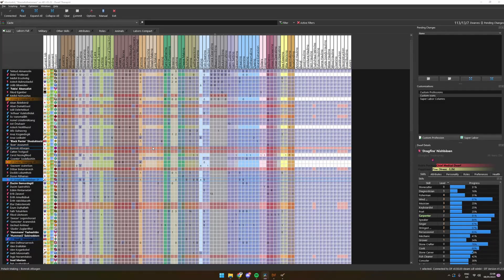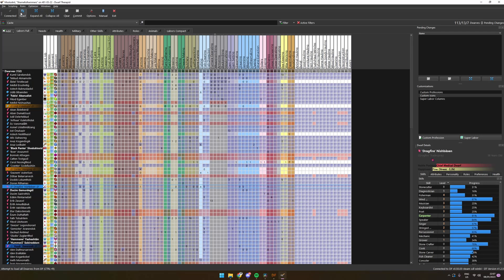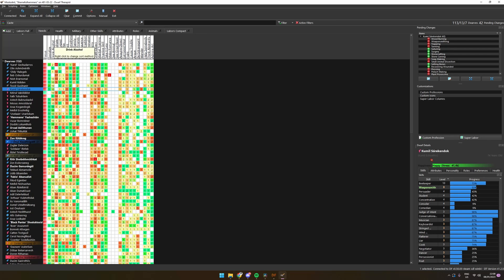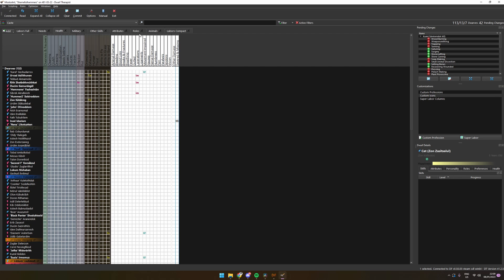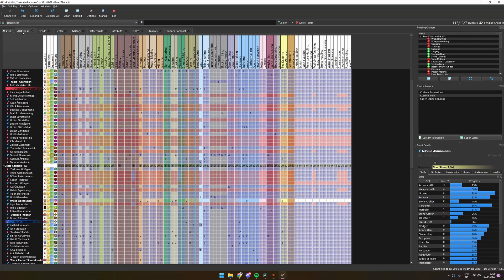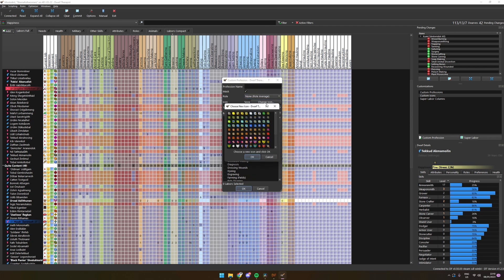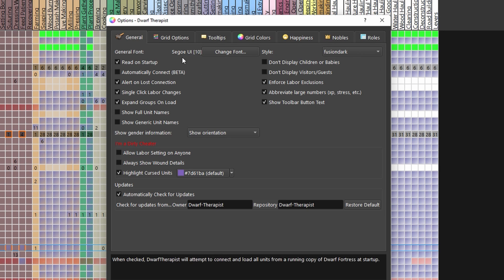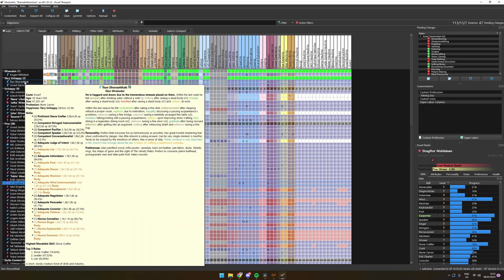Dwarf Fortress - A Dwarf Therapist Starting guide [Guide/Tutorial]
In this video we cover some of the features Dwarf Therapist offers for the steam release of dwarf fortress.

CHAPTERS:

0:00 intro
0:15 What is Dwarf Therapist ?
0:55 Assigning labors
1:43 Using the Needs Tab
2:03 Using the Animals tab
2:30 Using the health tab
2:55 Using the Military tab
3:10 Quick filters
3:23 Creating a custom profession
5:00 Some options I changed